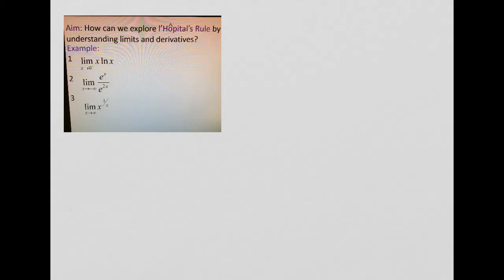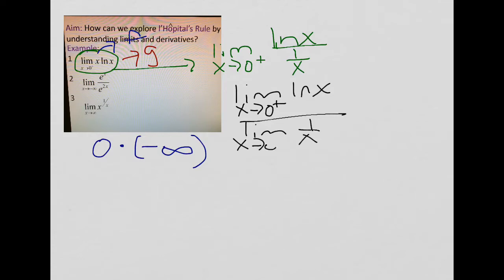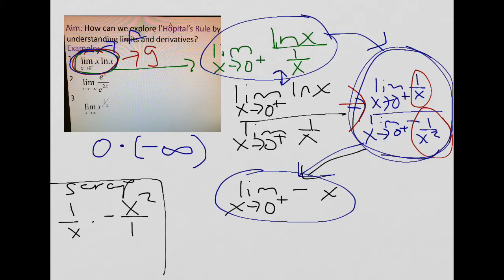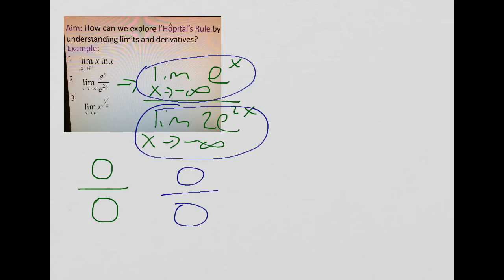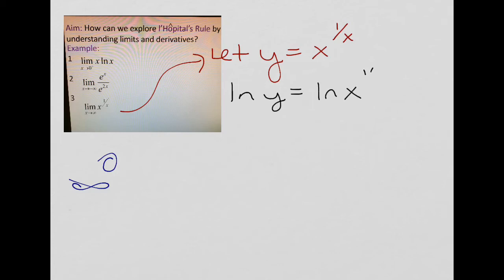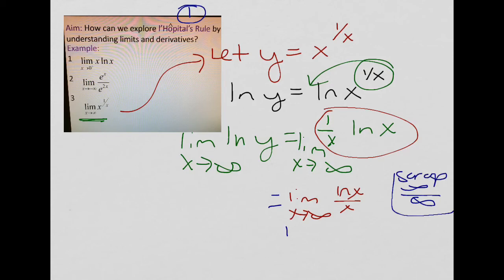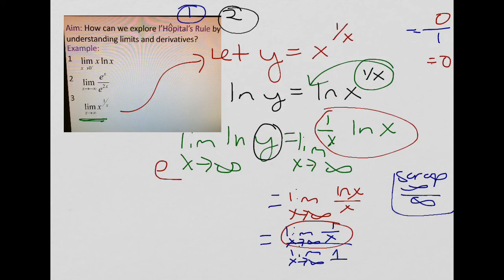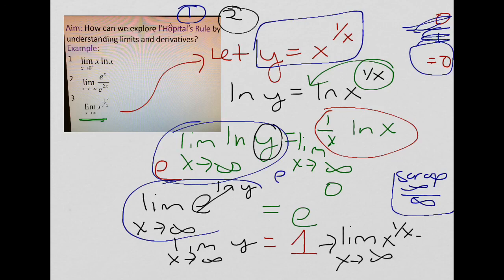L'Hopital's Rule Part II